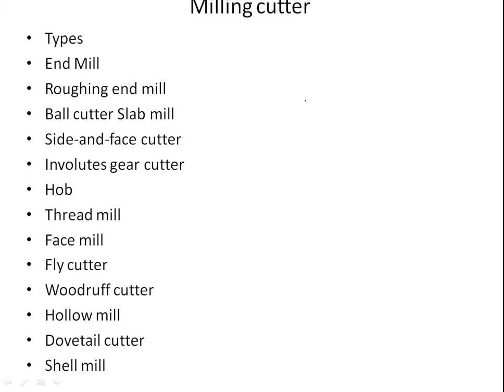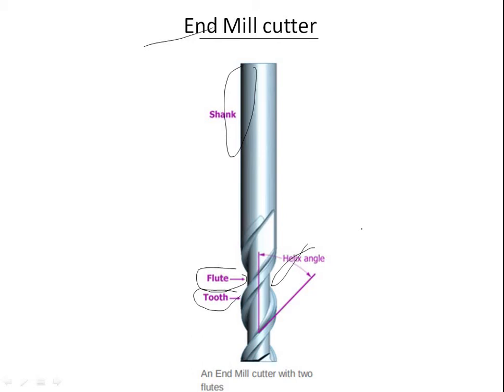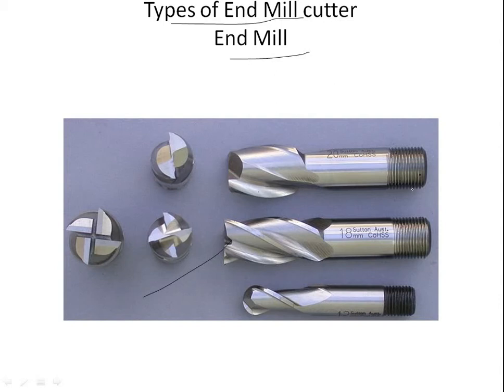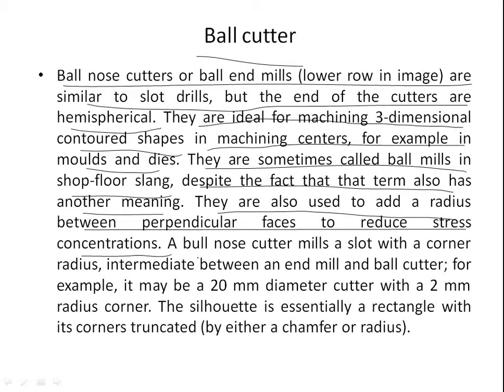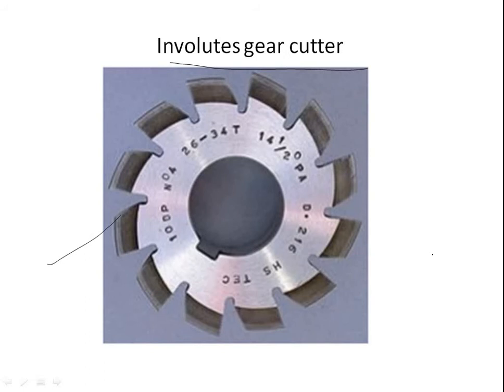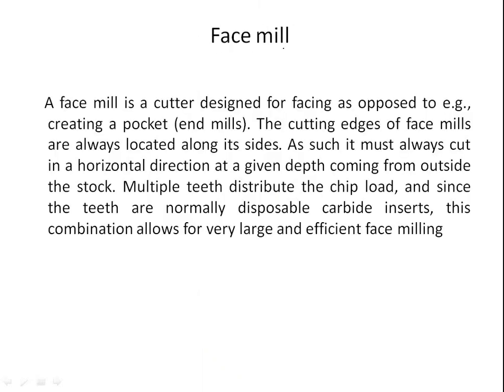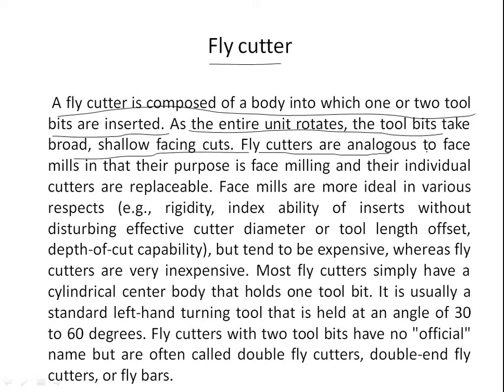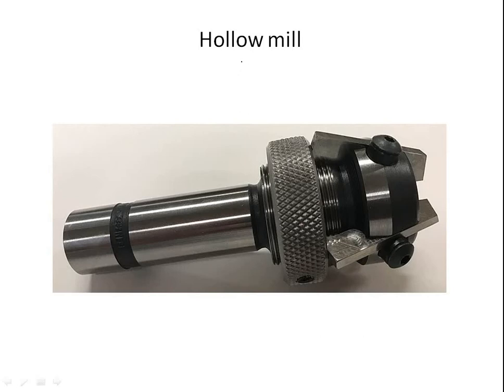metal cutting and Forming